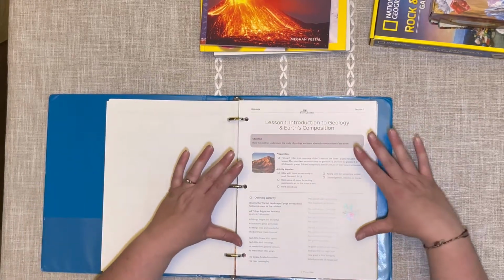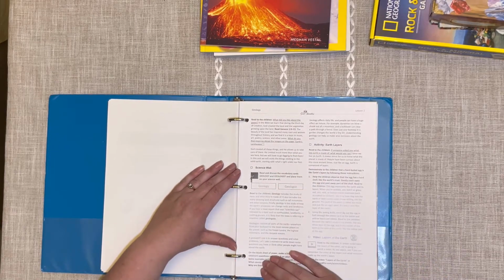Homeschool Geology Unit Study- Waldorf Homeschool- Curriculum Choices and Resources- High School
In today’s video I’ll be sharing the curriculum choices and resources I’ll be using for my sons high School Geology main lesson block. We are a Waldorf Inspired homeschool family so our choices incorporate as much of that philosophy as possible. Below are the links to everything mentioned in the video.

Rocks and minerals Game

Smithsonian geology book

Everything rocks and minerals Book

Geology for kids Book